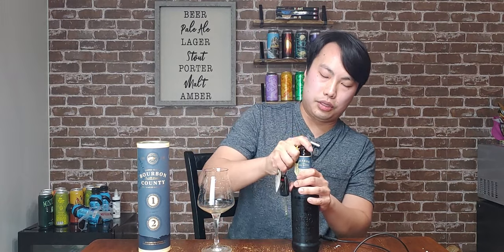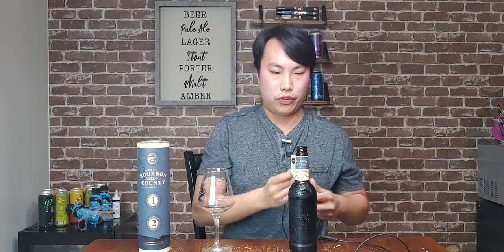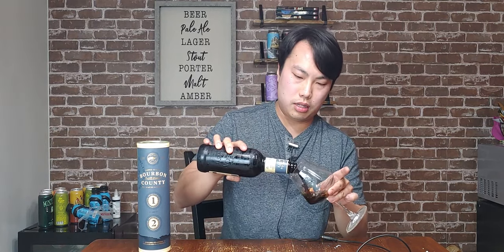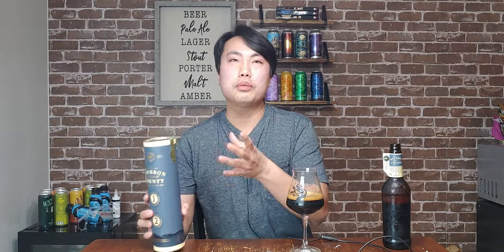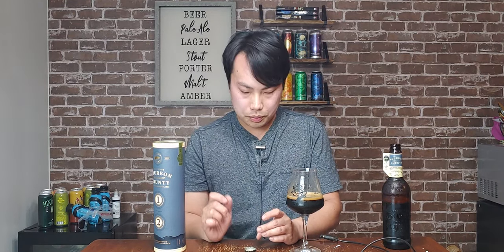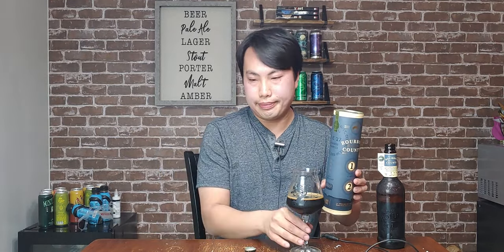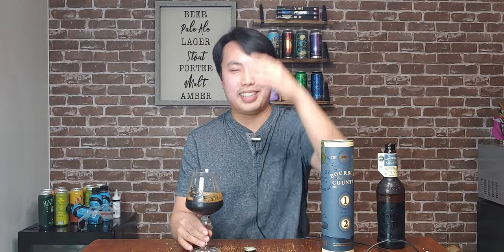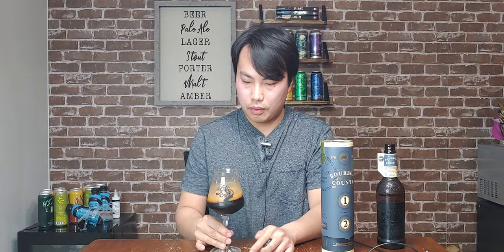Goose Island Bourbon County Double Barrel Toasted Stout (2021) Review - Ep. #3017